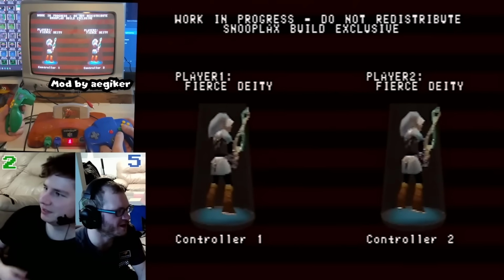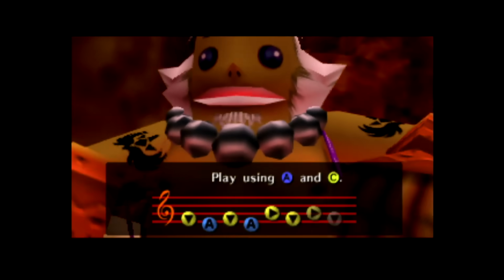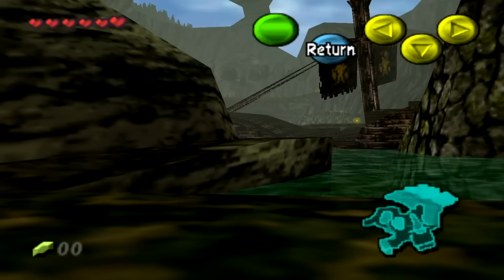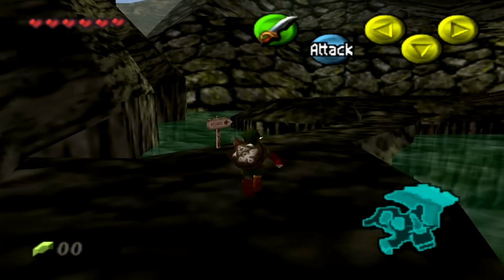Top 5 Most ANTICIPATED Zelda Mods of 2026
Happy New Year everybody!! Hoping for lots of fun new rom hacks and zelda cheer in 2026! Can’t wait to enjoy them with you all. Comment what romhack you are most looking forward to.

Here are the links to all of the mod creators I highlighted in my video. I am including these links here to spread the love and support along to these fantastic modders, but remember that there is no guarantee that any of these mods will come out in 2026, so please be kind.

3rd Quest: Spire
Beta Zelda 64: Anonymous Team

PlushimaTitania (crossover mod showcase)
ZeeRoX (crossover mod showcase)

Please comment if you have a yt link you want added and I just couldn’t find it, I think this should be everyone.